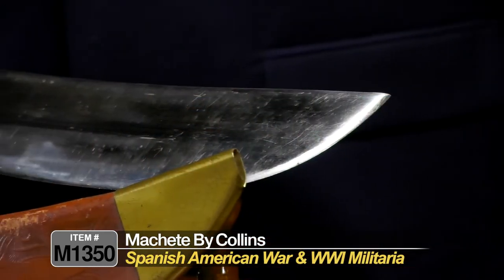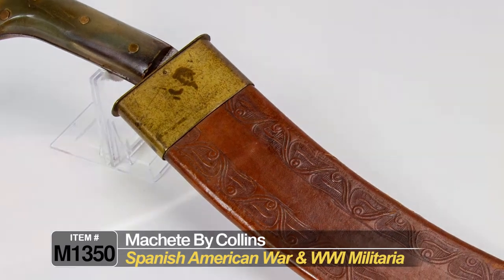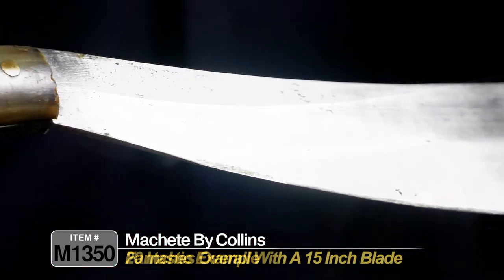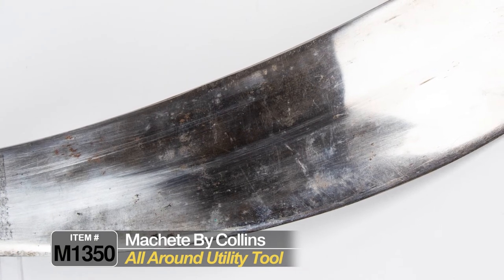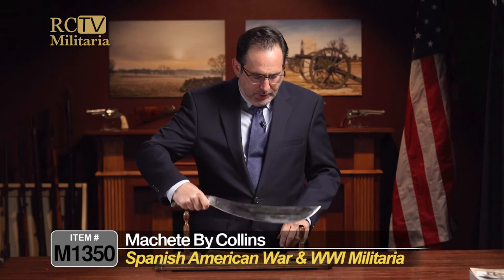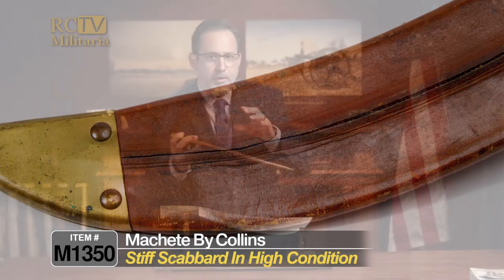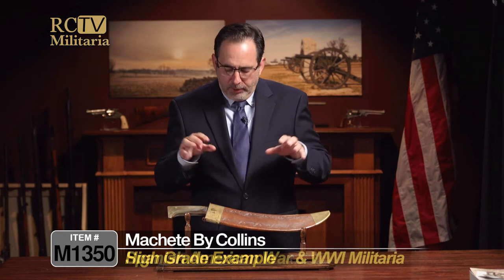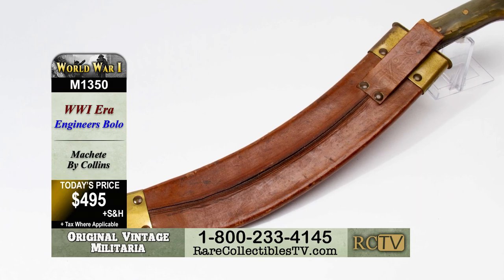Antique Militaria – WWI Era Engineers Bolo Machete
This bolo machete would have been used by engineers in the time of the Spanish American War or WWI, but this example looks to be like-new or barely used.